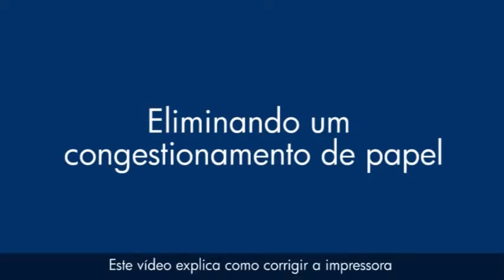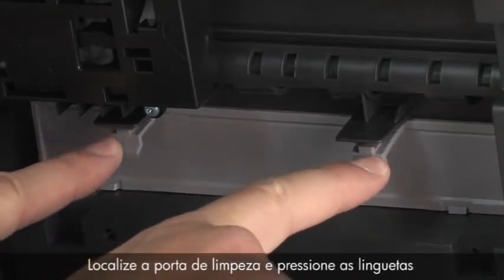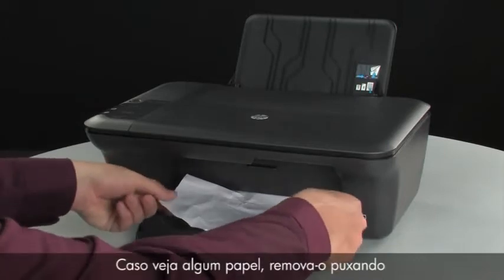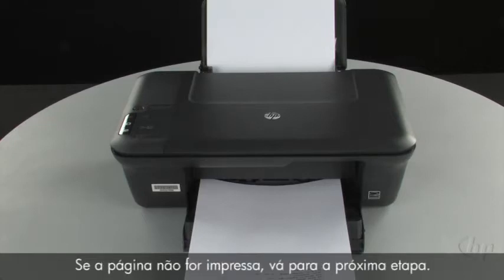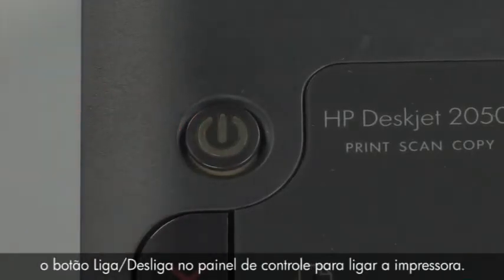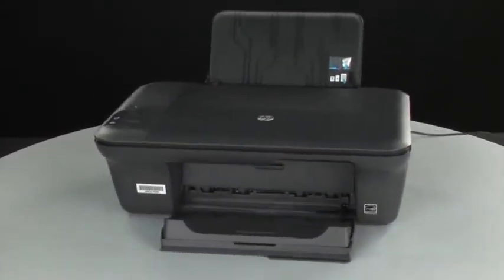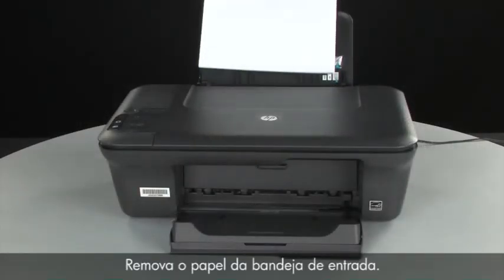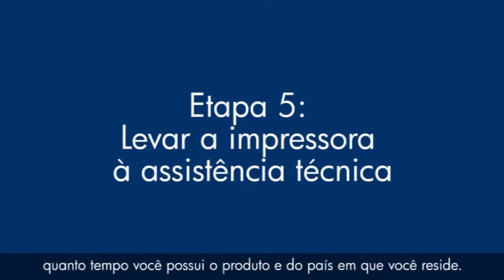Solucionando congestionamento de papel - Impressora Multifuncional HP Deskjet 2050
Aprenda como consertar as Impressoras Multifuncionais HP Deskjet 2050 (J510a, J510c) quando as luzes do painel de controle piscarem e aparecer uma mensagem de erro sobre congestionamento de papel em seu computador.